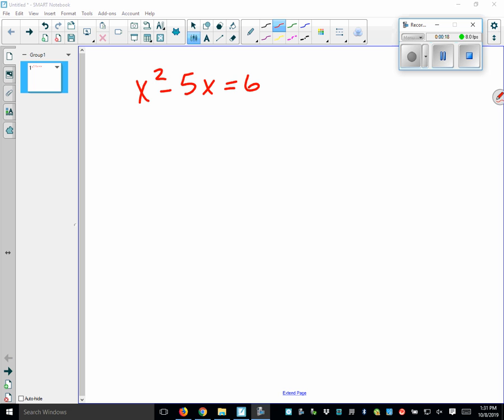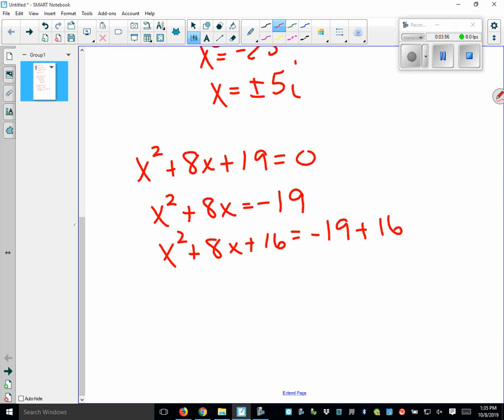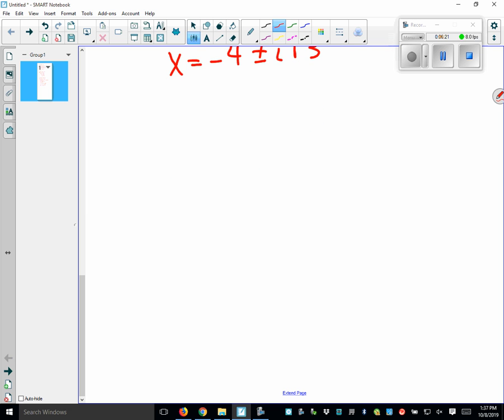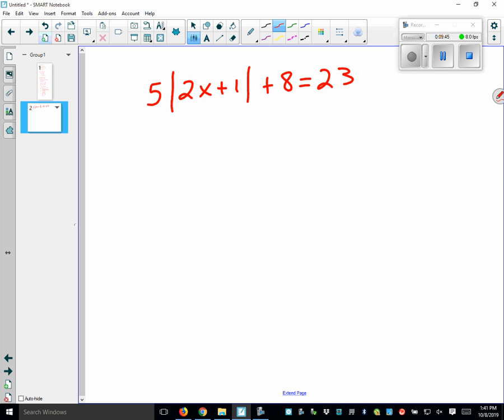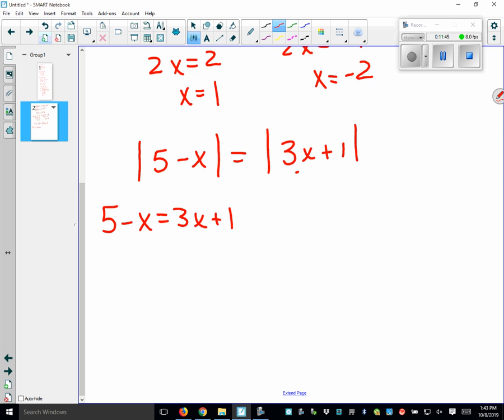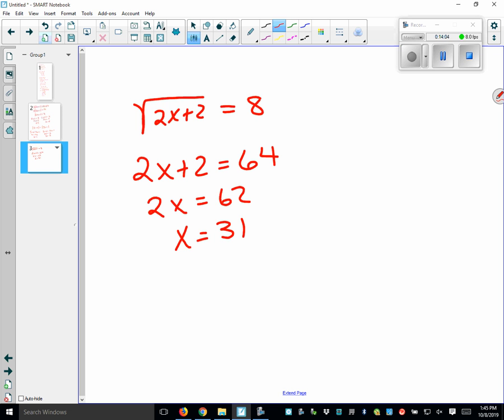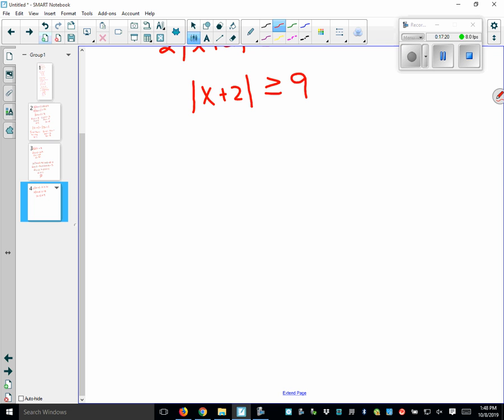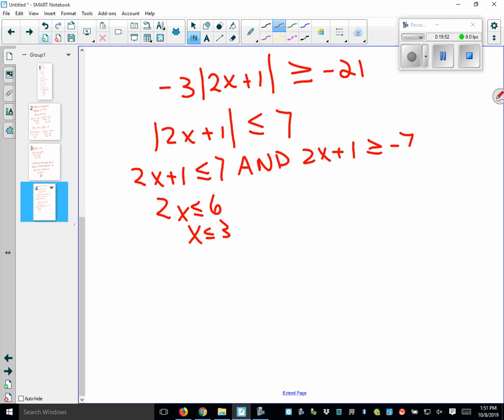October08 alg3 6